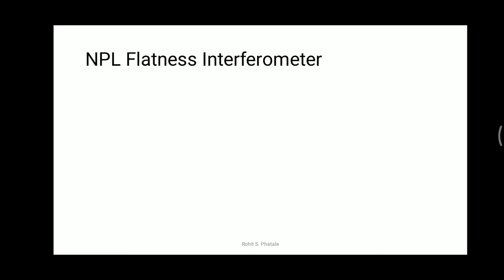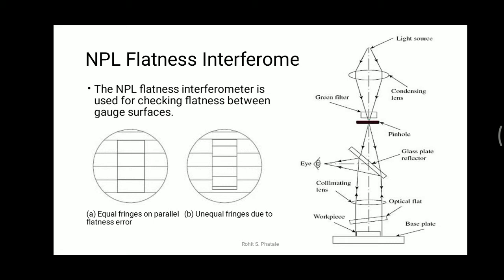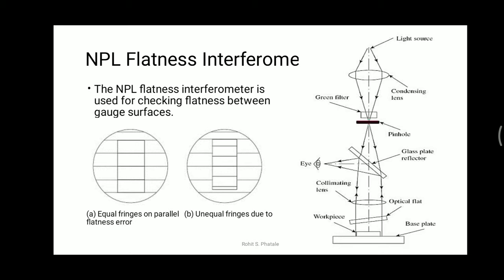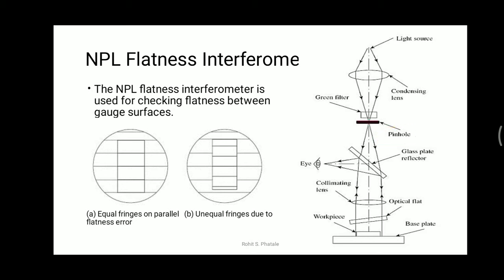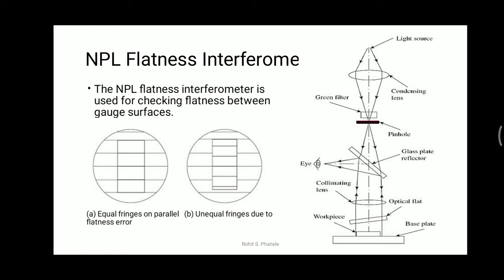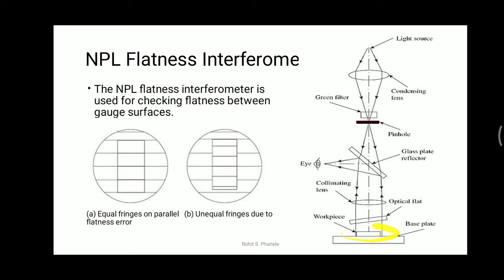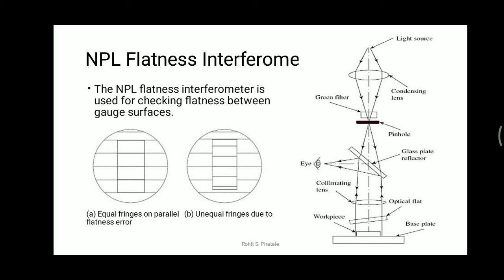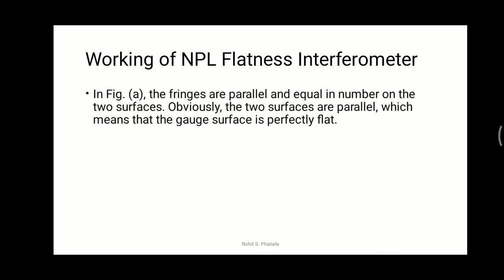2.2 What NPL stands for in NPL Flatness Interferometer? || Working Explained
NPL stands for National Physics Laboratory.

The flatness of any object is judged by comparing it with an optically flat surface which is the base plate.

NPL interferometer uses a mercury vapor lamp which is then converted to monochromatic light using a green filter and a pinhole.

Monochromatic light has the same wavelength and same amplitude or frequency of wavelength.

The wavelength of monochromatic light is of the order of 0.0005mm or 5000 Amstrong unit.

Using this interferometer we can find out the flatness of any object. More commonly we find the flatness of slip gauges.